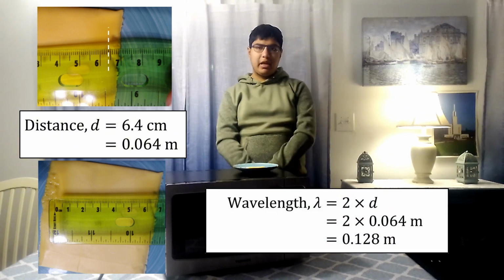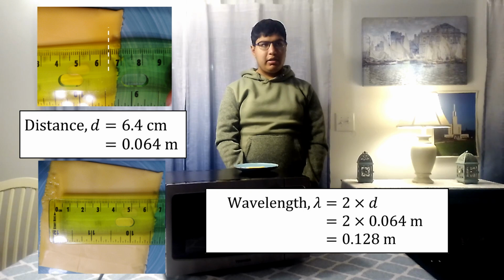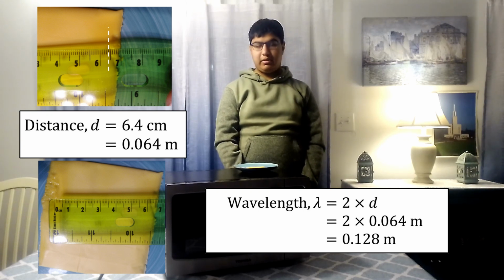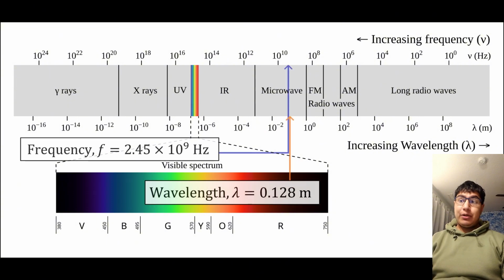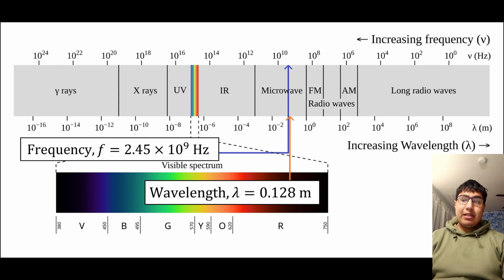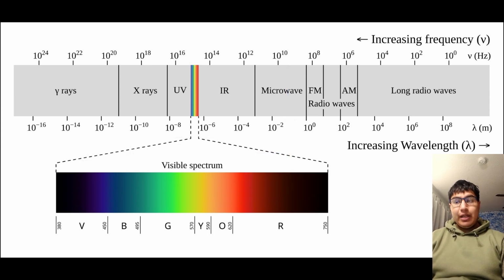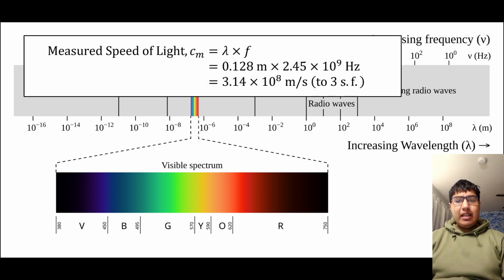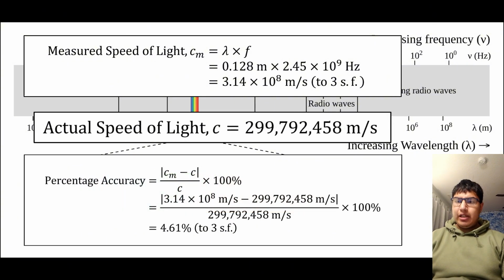PHYS 1010 Experiment #7 - Speed of Light in a Microwave Oven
In this experiment, we will be calculating the speed of light using a microwave, some cheese slices and a ruler. A quick review on stationary waves will help us understand why the distance between two melted spots of a cheese slice on a plate (heated for a short time at low power without rotation) is half the wavelength of the wave. We compare the values for the measured frequency and wavelength to the expected range for the frequency and wavelength of microwave radiation, before calculating the speed of light and determining how close this value is to the widely accepted value c = 299,792,458 m/s.